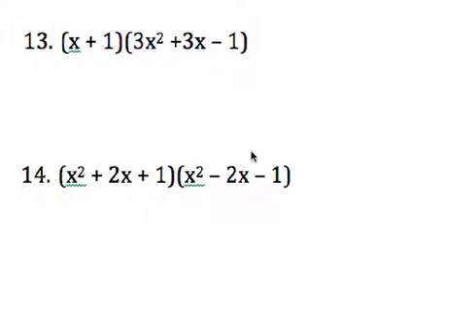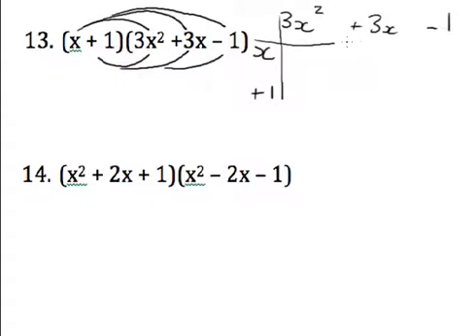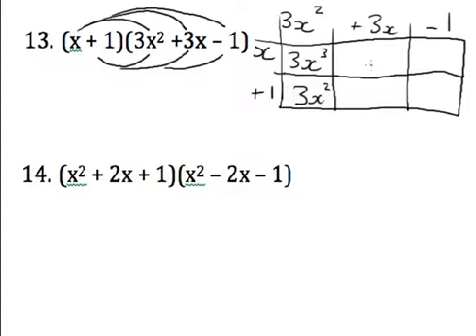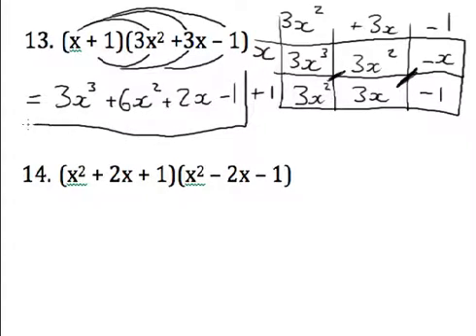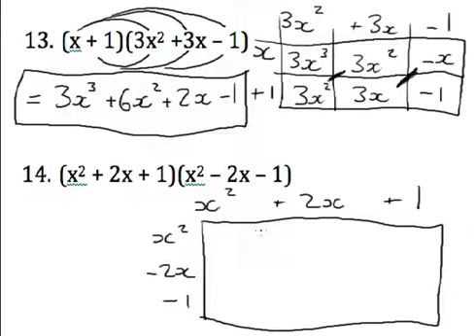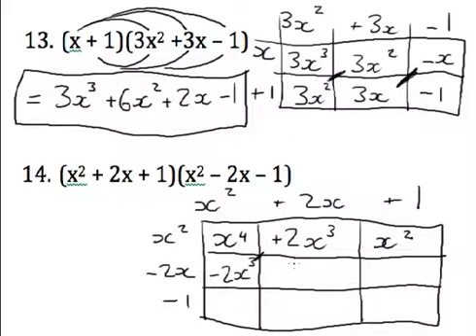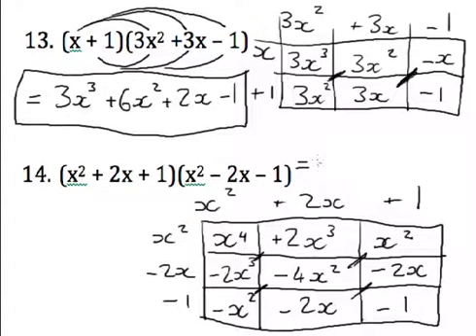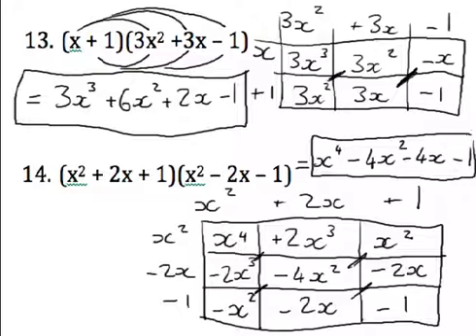foil fact2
video tutorial for the "FOIL and Factoring" worksheet